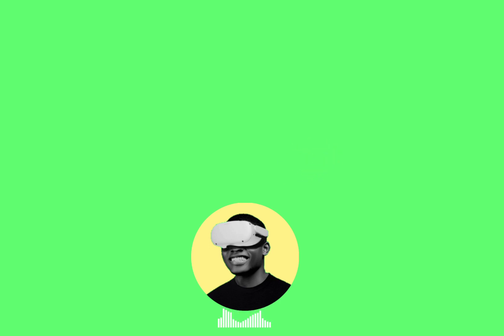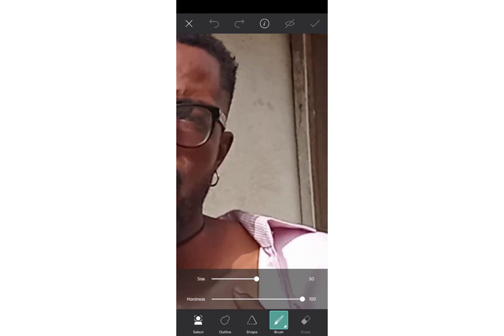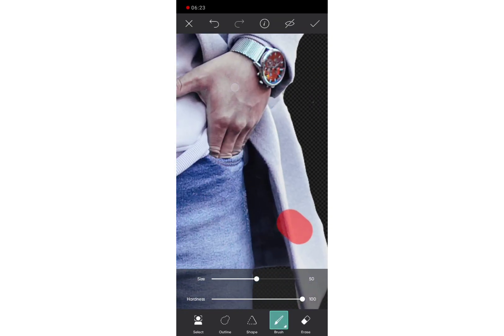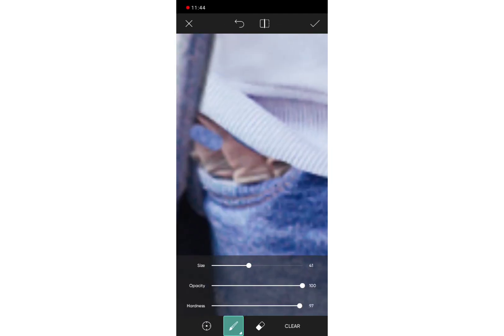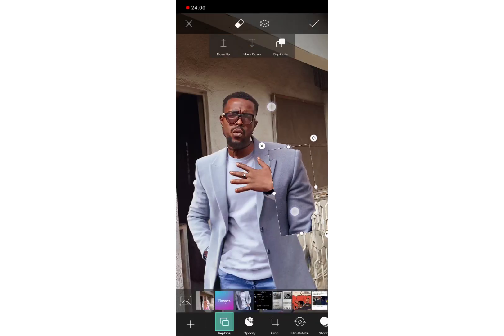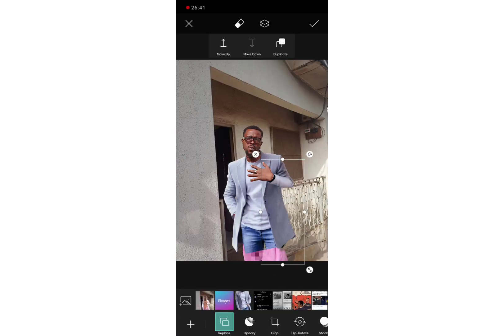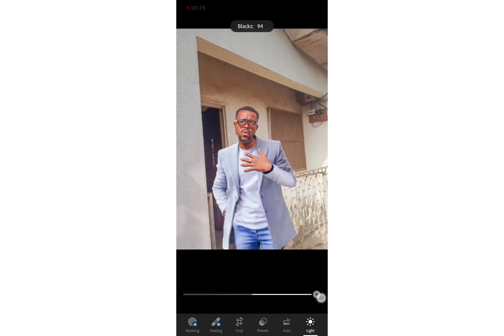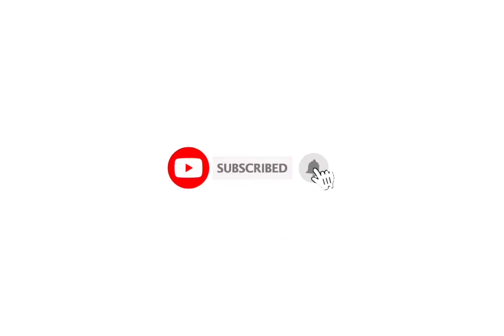PHOTO EDITING TUTORIALS -mobile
Clothing a naked man, using photoshop